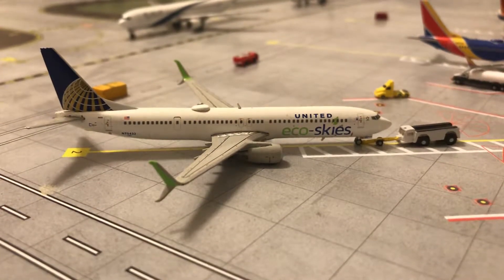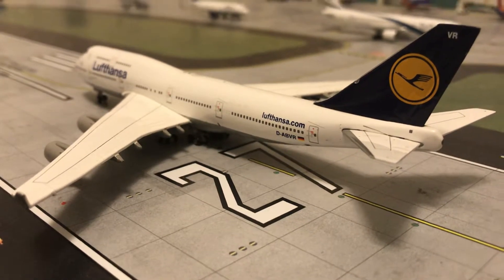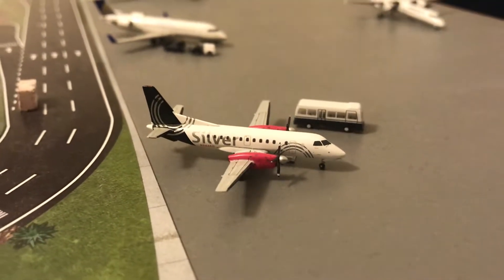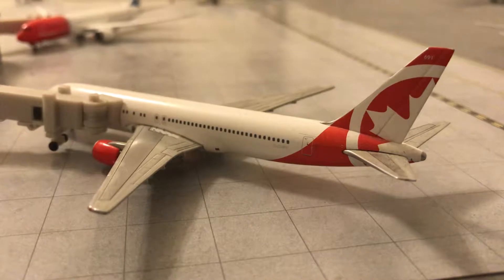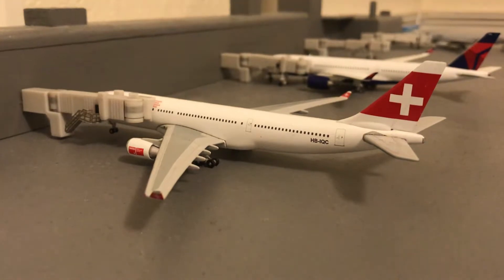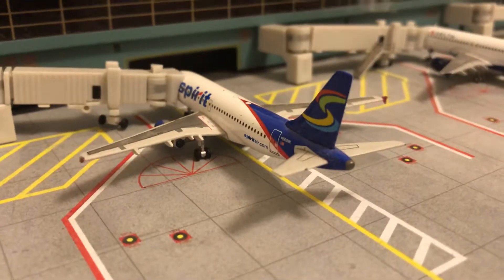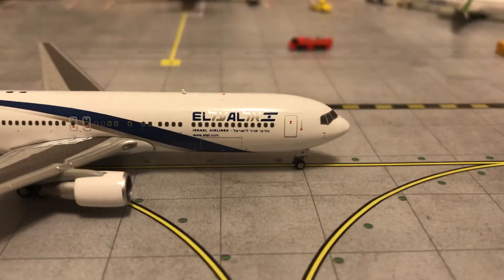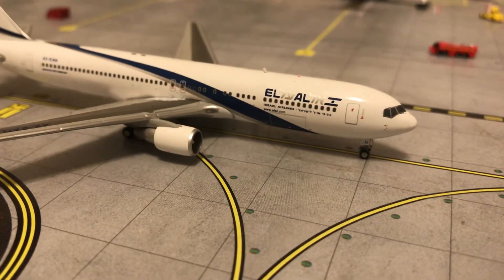Miami international airport update✈️🌎